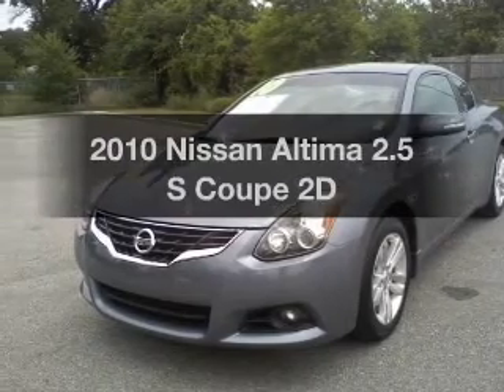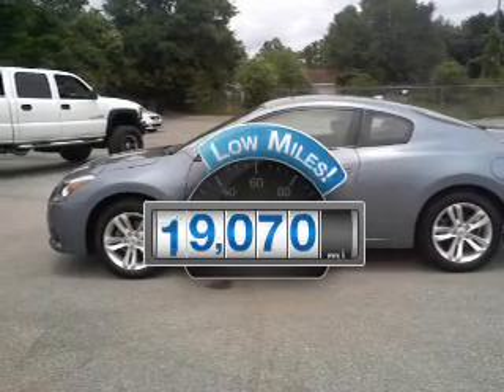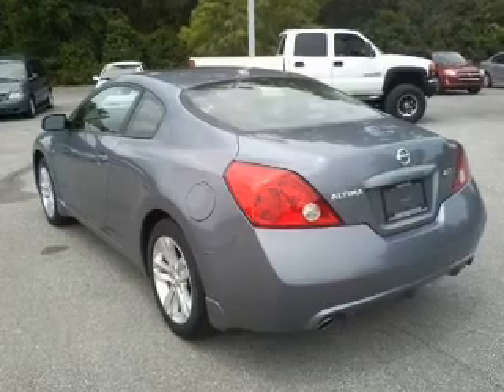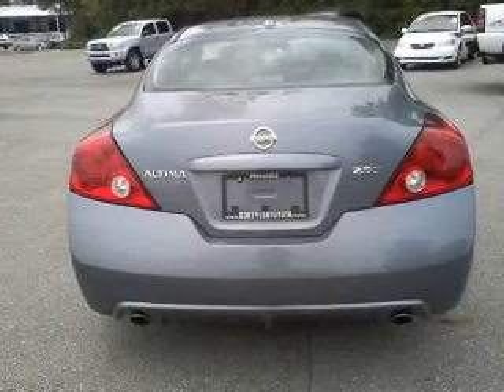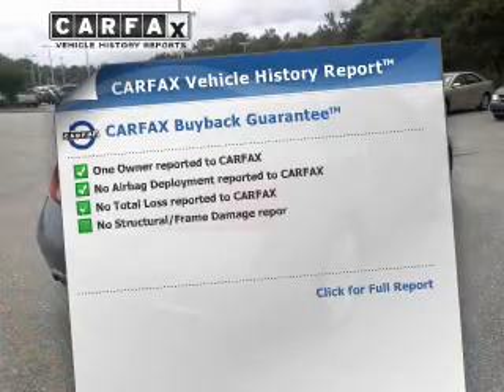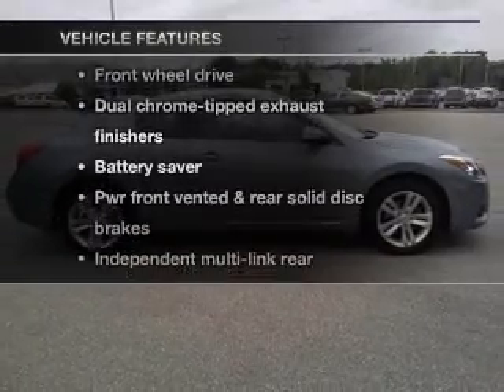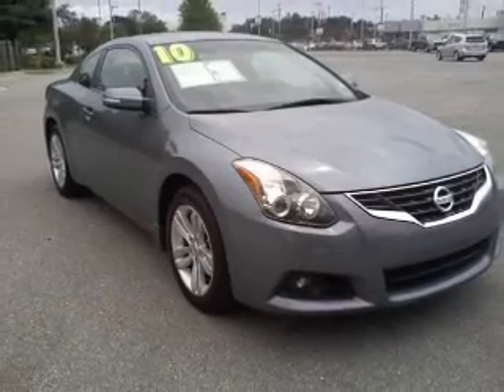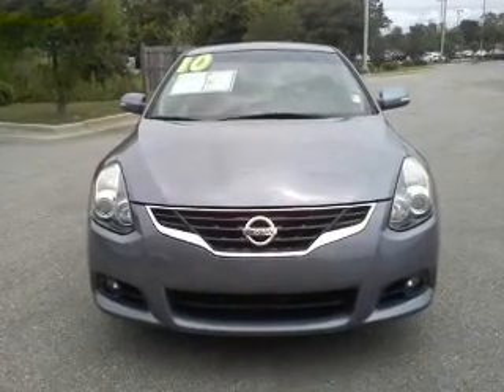2010 Nissan Altima - Pensacola FL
Year: 2010
Make: Nissan
Model: Altima
Trim: 2.5 S Coupe 2D
Engine: 4 cylinder 2.5 Liter
Transmission:
Color: Blue
Mileage: 19070
Address:
7201 Pensacola Blvd